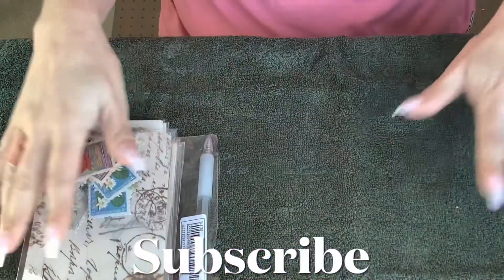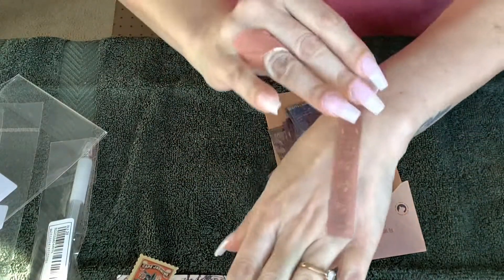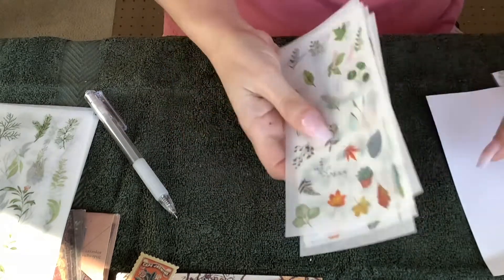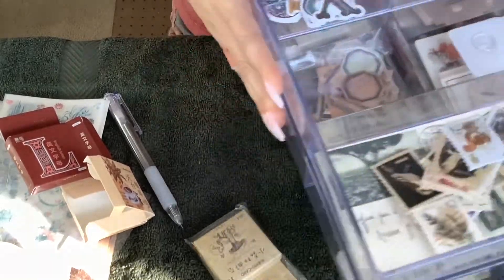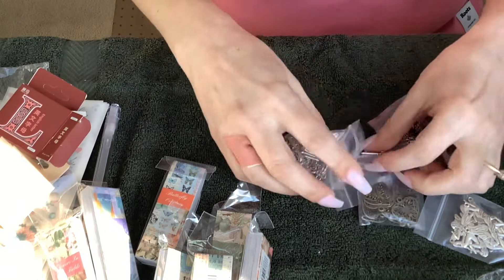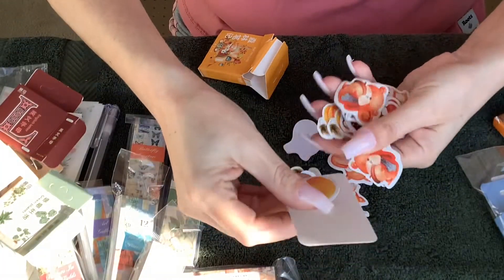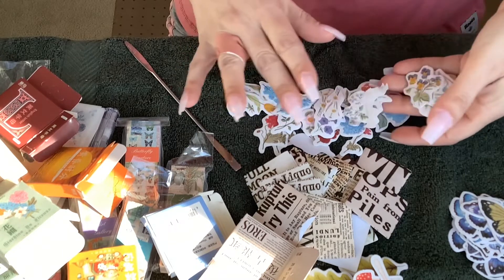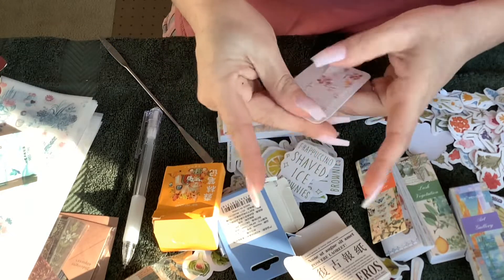Ali Express and Shein Craft Haul - May 2022 - NAILSJAMIEBEE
Hey loves. Please enjoy my latest purchases from Ali Express and Shein!
If you want any links, please ask!
Love you

Jamie
xoxo